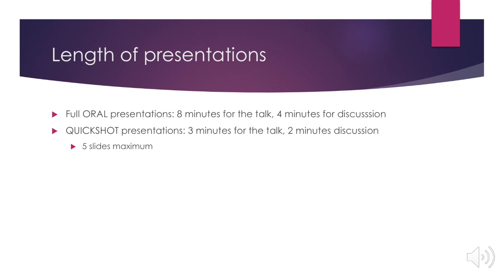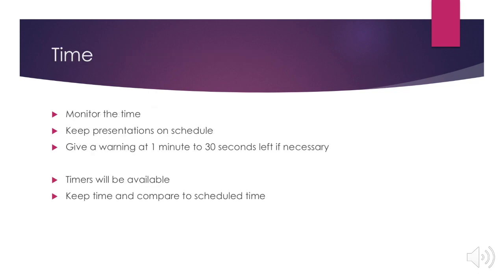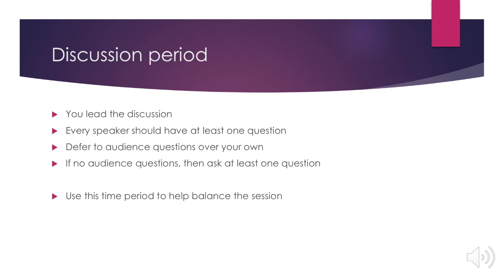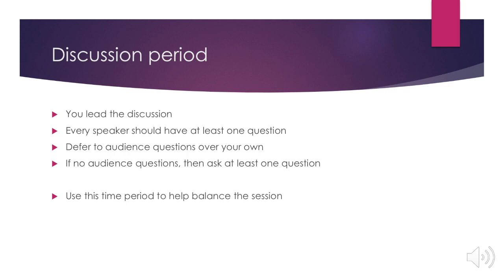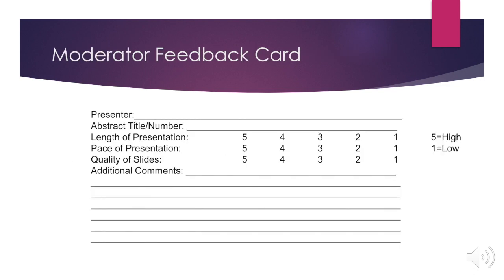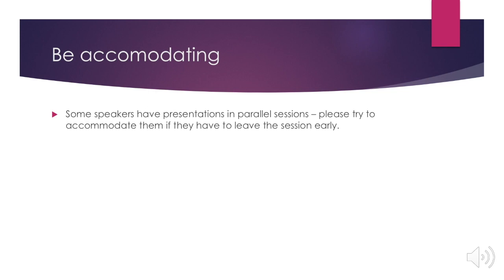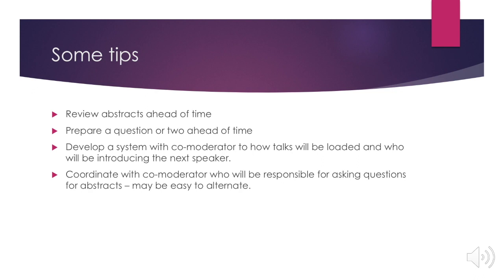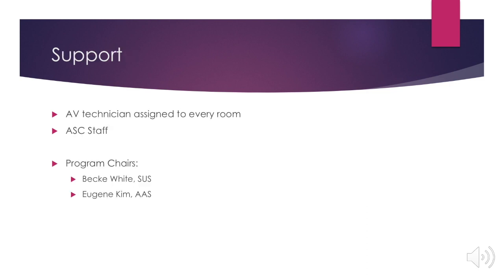Moderator Tips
This video is to provide helpful tips for moderators for the 2018 ASC.